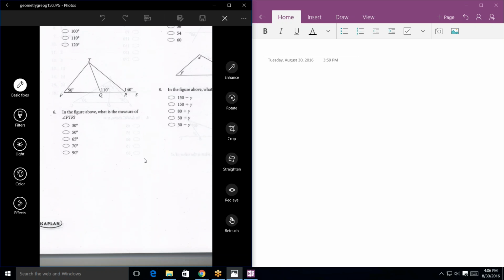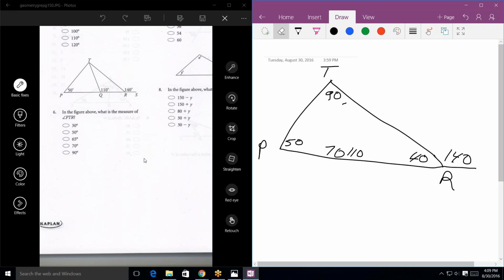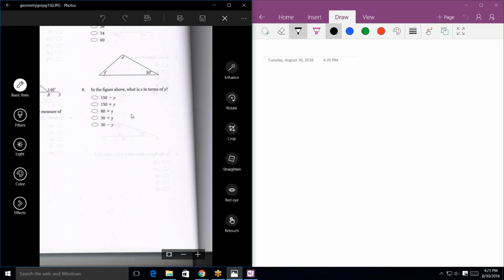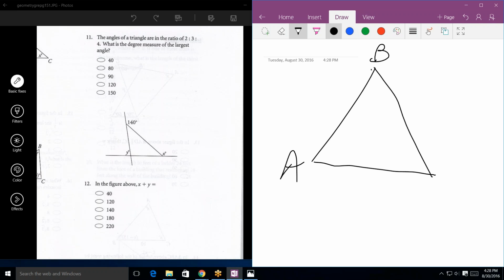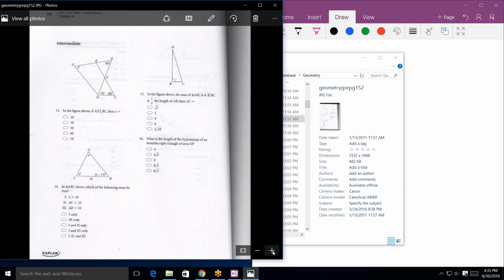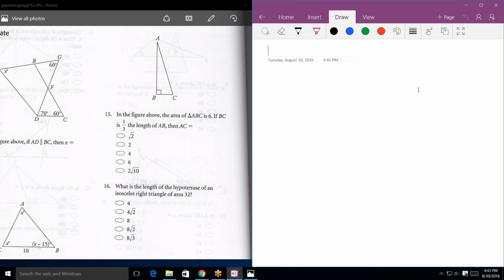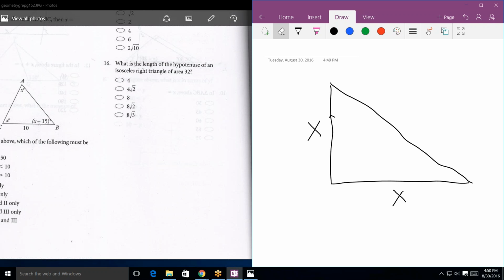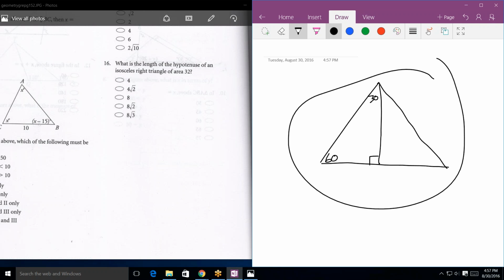Online Geometry tutoring, BH083016